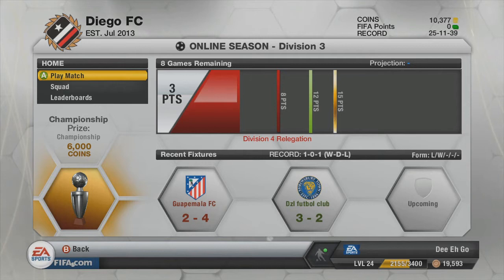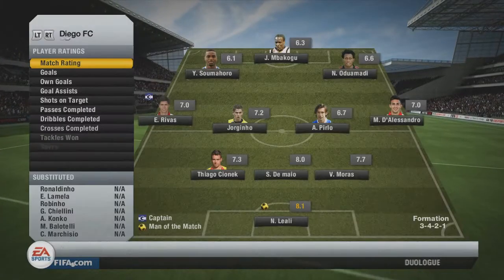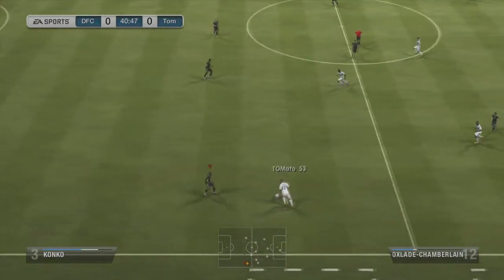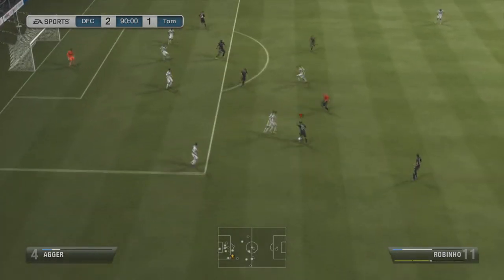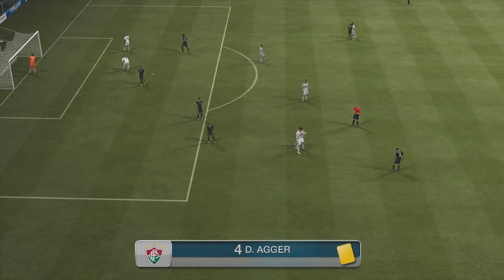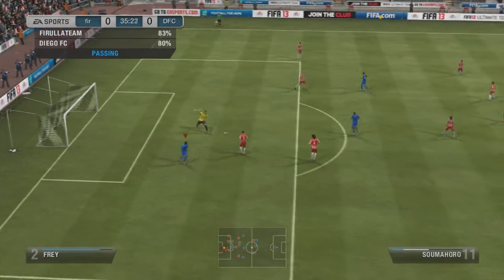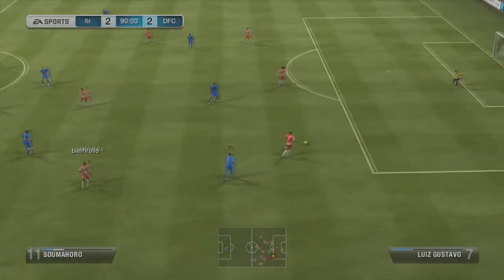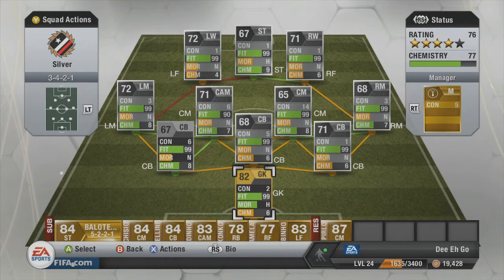FIFA 13: Journey to Decency | Ultimate Team Ep. 3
I might actually be decent at Fifa 13!

NHL 14 is an ice hockey video game developed by EA Canada published by EA Sports. NHL 14 is the 23rd installment of the NHL series and will be released on September 10th 2013, in North America. NHL 14 was released on the PlayStation 3 and the Xbox 360, featuring New Jersey Devils goalie Martin Brodeur on the cover. NHL 14 features all kinds of game modes such as NHL 14 HUT, NHL 14 EASHL, NHL 14 Live the Life, and much more!
Halodiego1509 is your #1 source for all NHL 14 news, tutorials, montages, and gameplay! Look forward to: